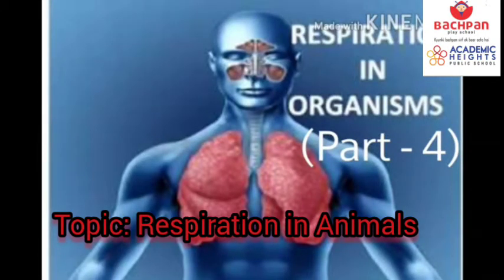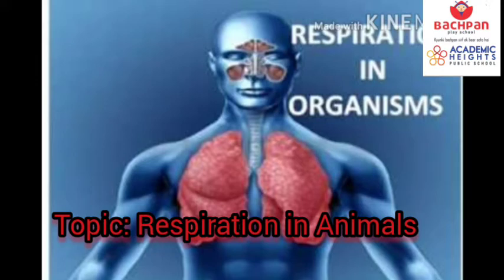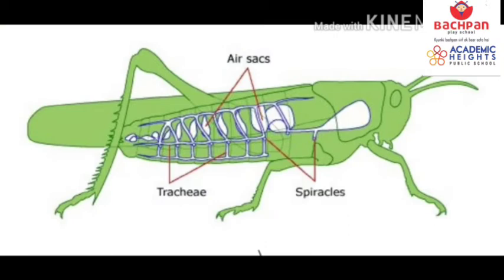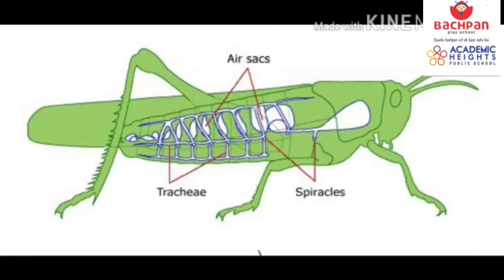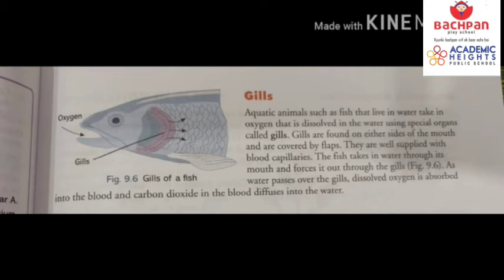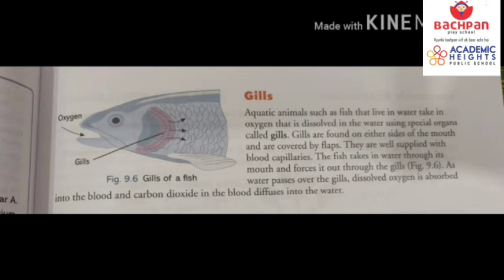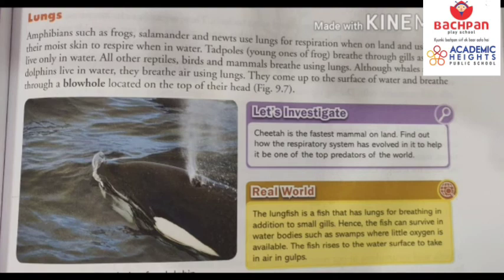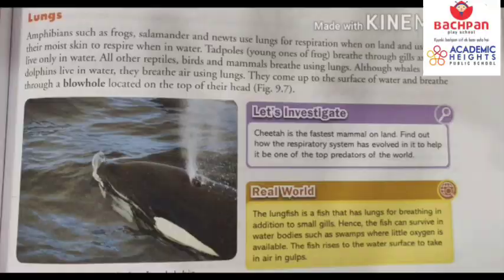Class 7 lesson Respiration in Organisms... Topic: Respiration in Animals by Shivani mam